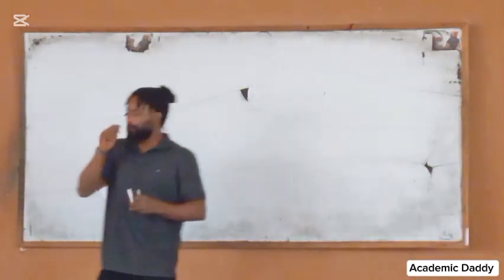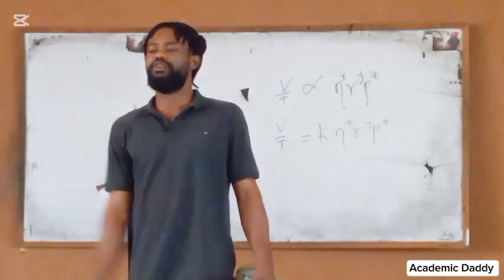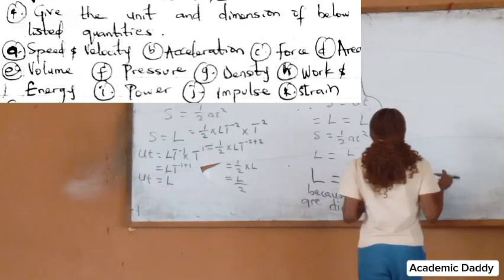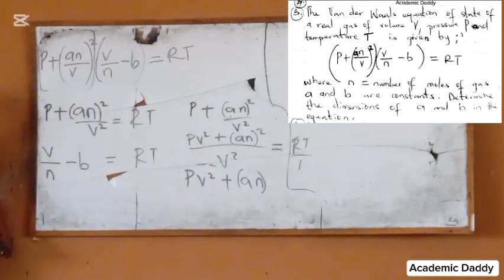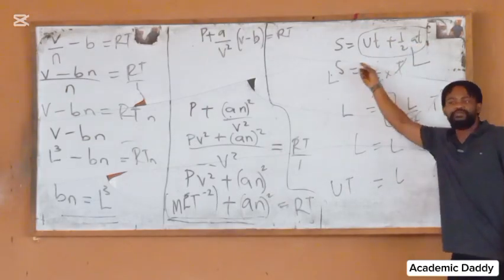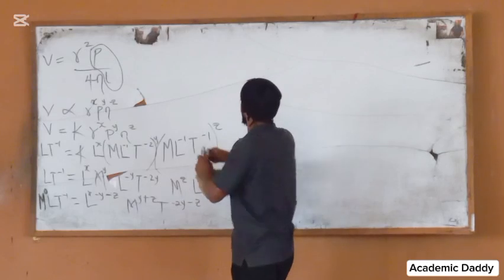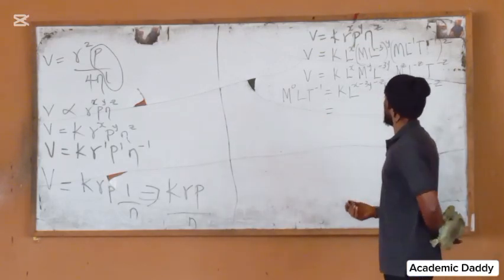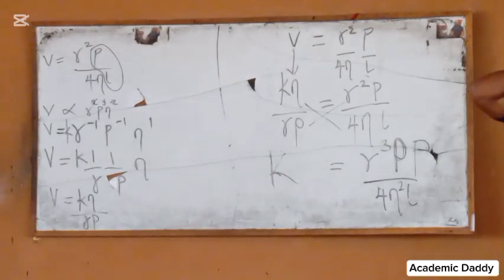DIMENSIONAL ANALYSIS [ A HAND JOB ON 3 GENERAL RULES OF DIMENSION ]